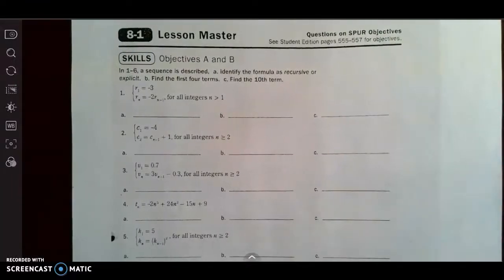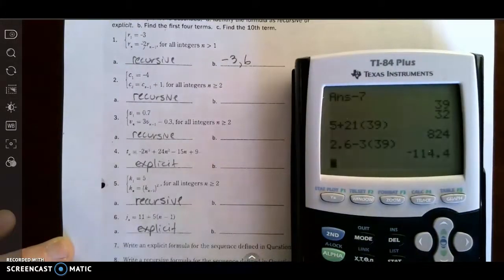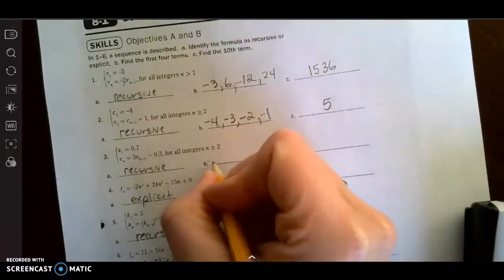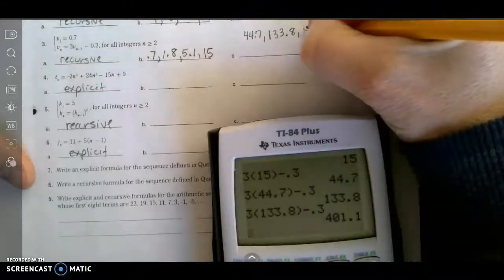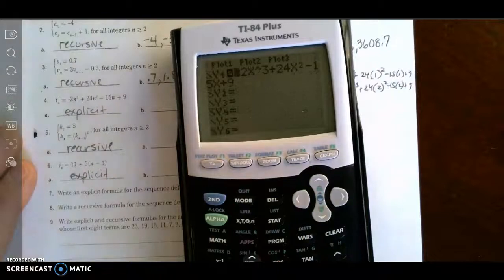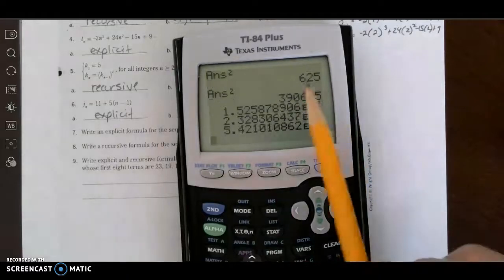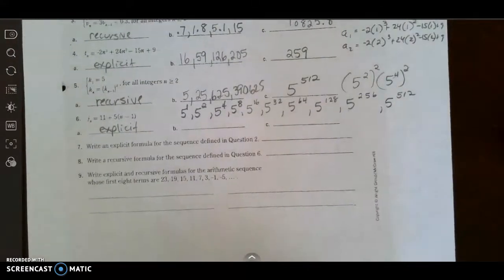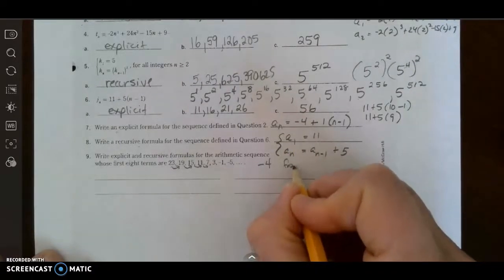Lesson Master 8.1 (entire worksheet)